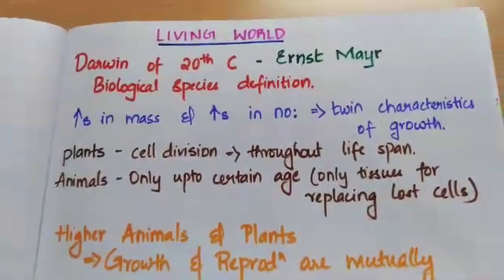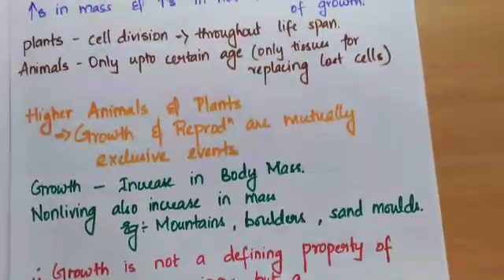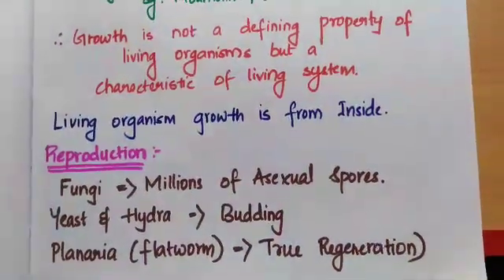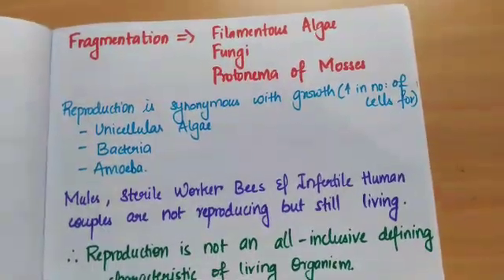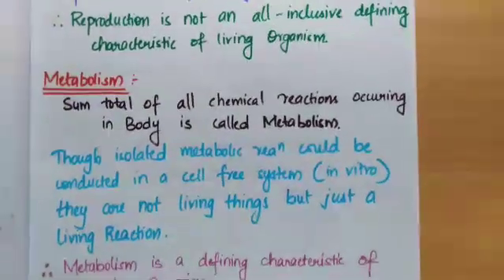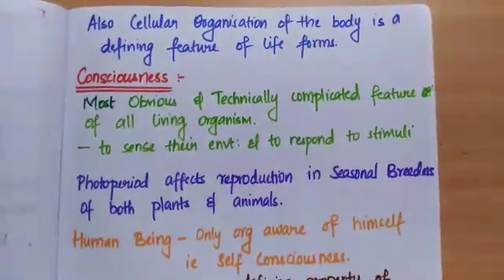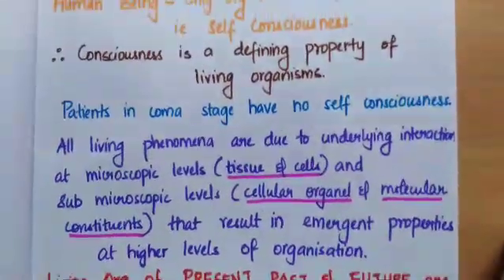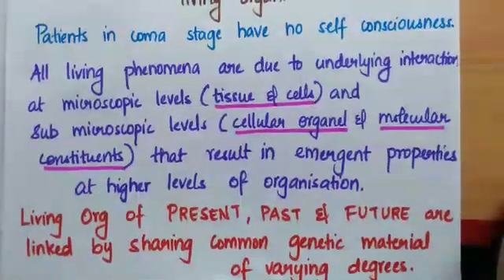LIVING WORLD || PART 1 || CLASS 11th BIOLOGY || CHAPTER 1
Quick Referral Short Notes On Chapter 1 Living World  From Class 11th Biology Text